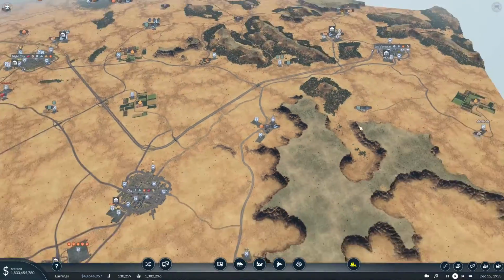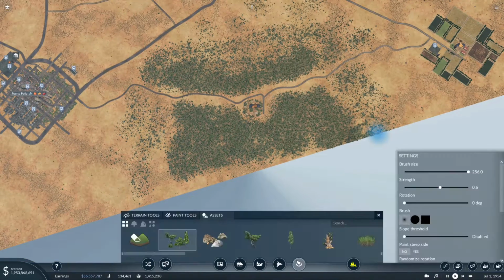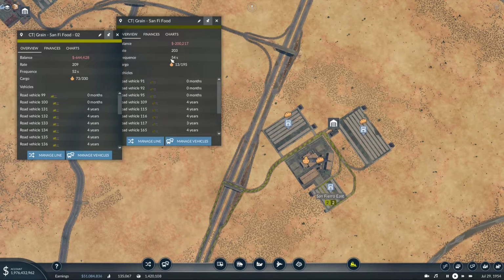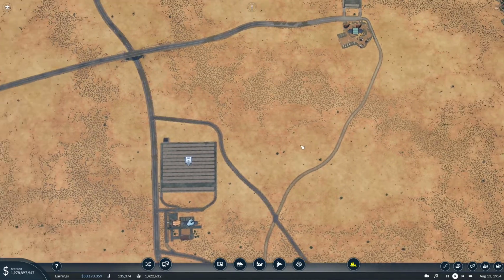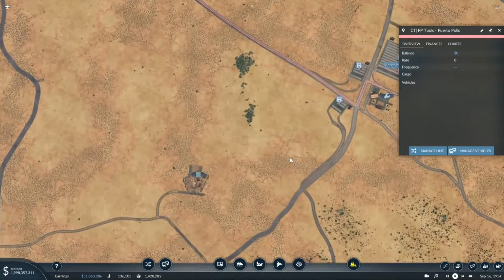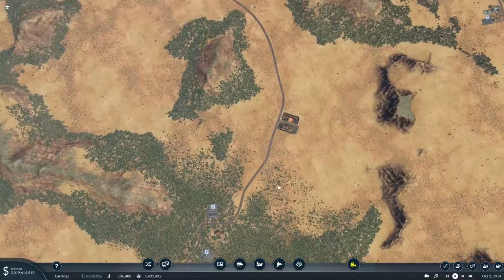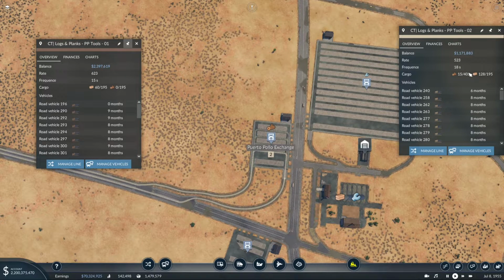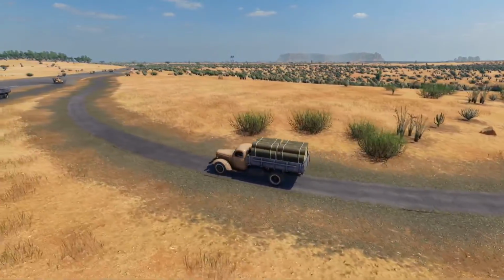Creating P.P. Tools: Our First Double Duty Cargo Lines! | EP33 | Transport Fever 2: Trucks Only